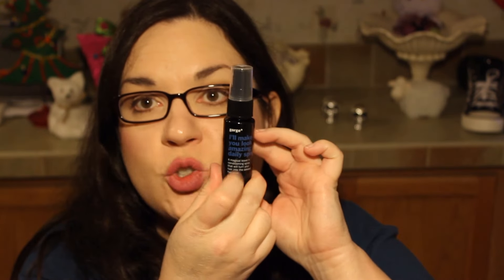Birchbox & Mel Autry Bag - December 2015